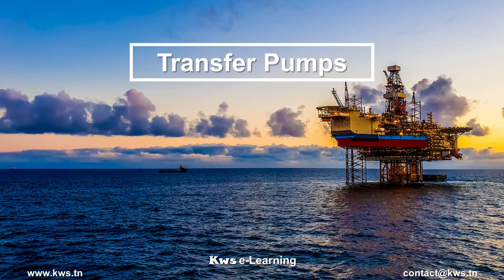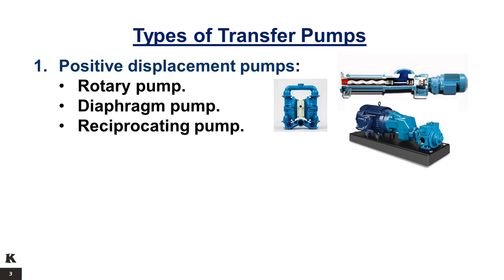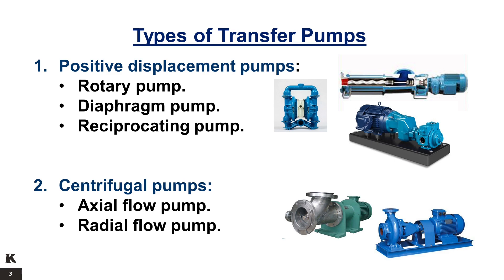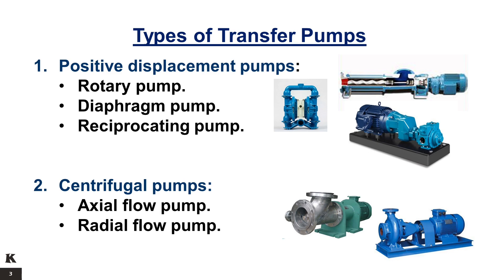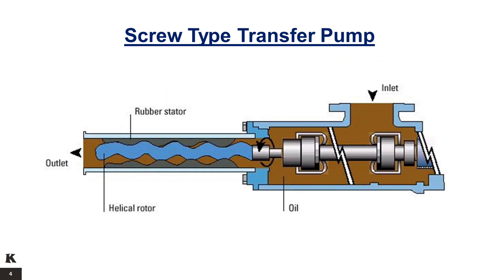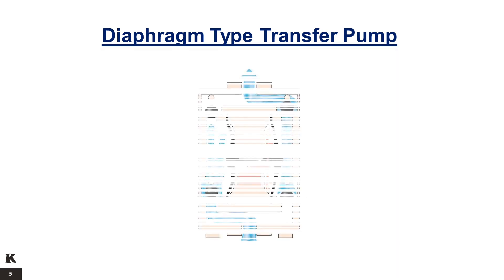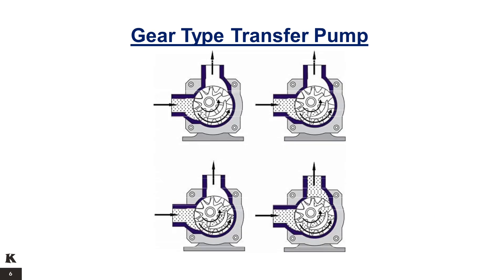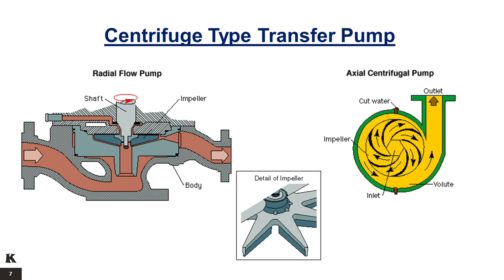SWT8 - Transfer Pumps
Transfer pumps are typically used to draw oil from the gauge or surge tank and discharge it at sufficiently high pressure to the burners.

In special circumstances the high flow rate transfer pump is used to inject oil production into an existing flow line.

High, medium and low flow rate pumps are normally electrically powered, although it is possible to have diesel driven varieties of the medium and low flow rate pumps.